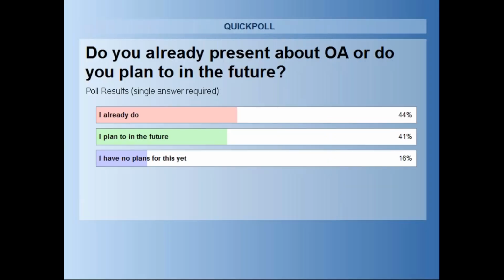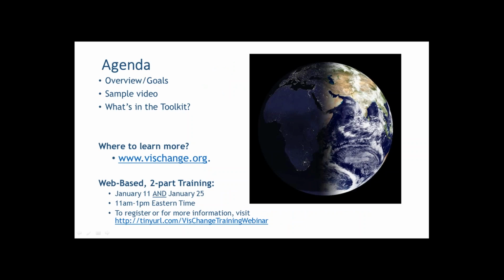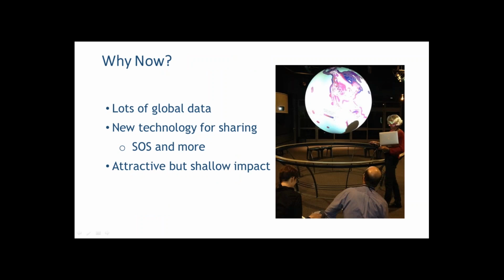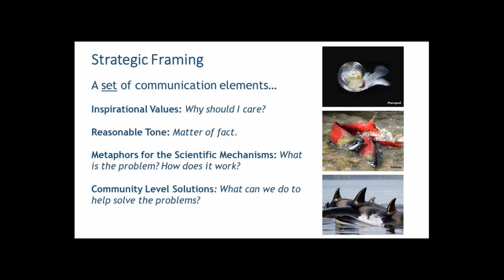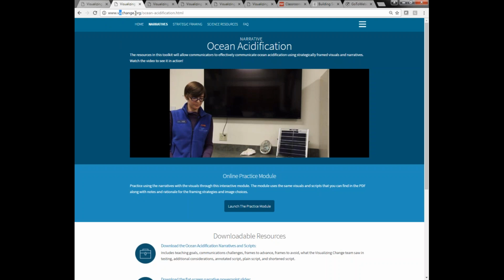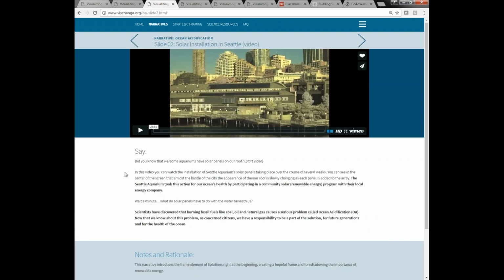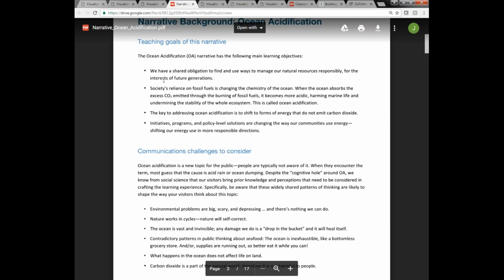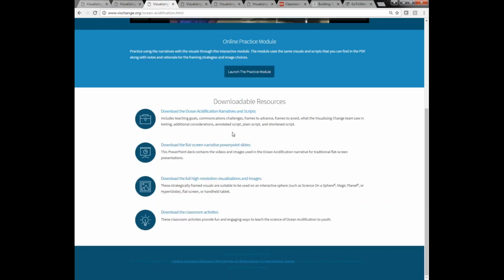Visualizing Change: New Tools for Educators